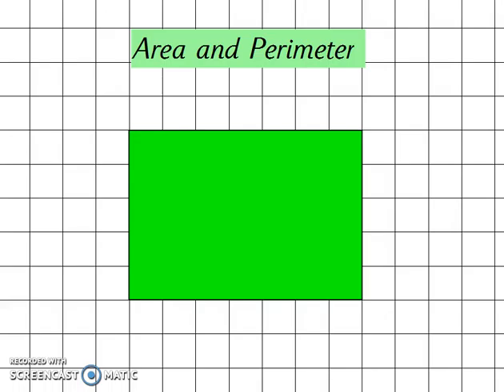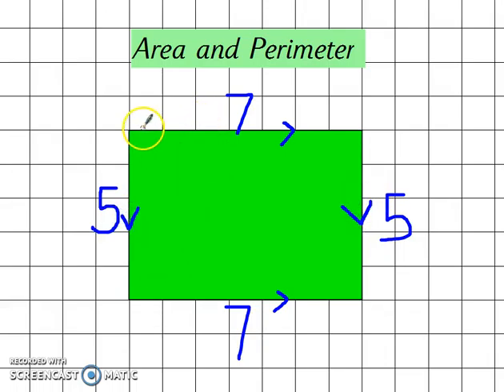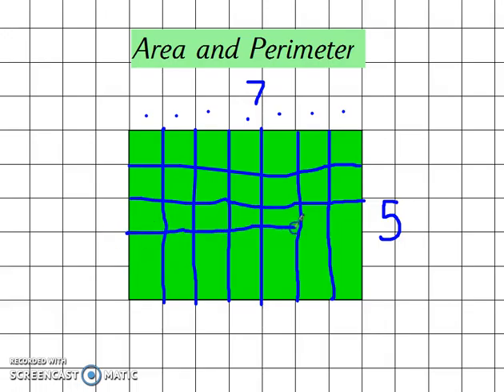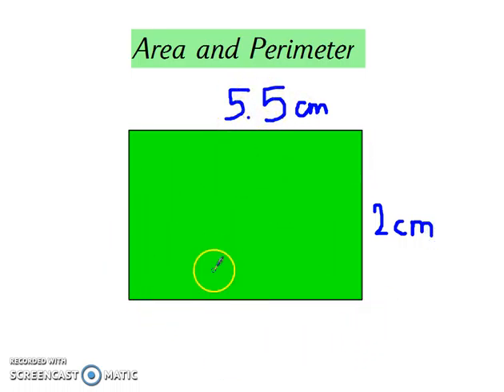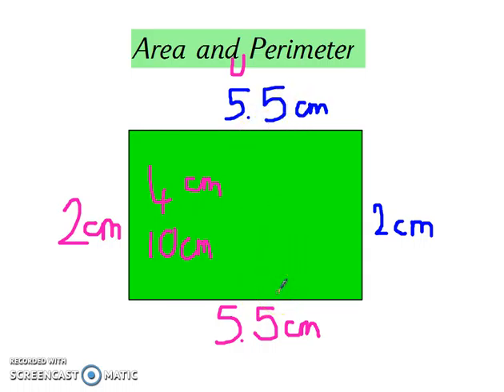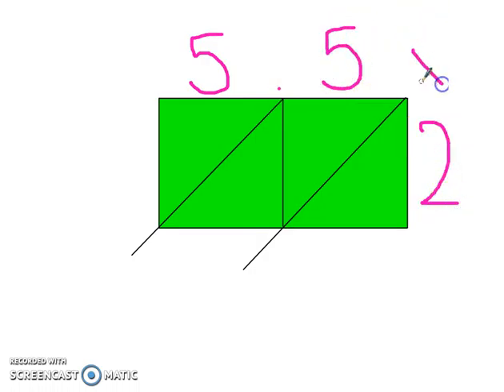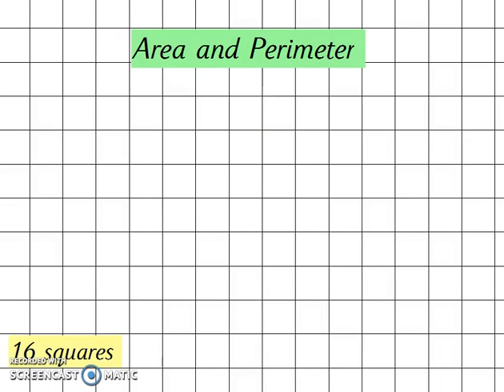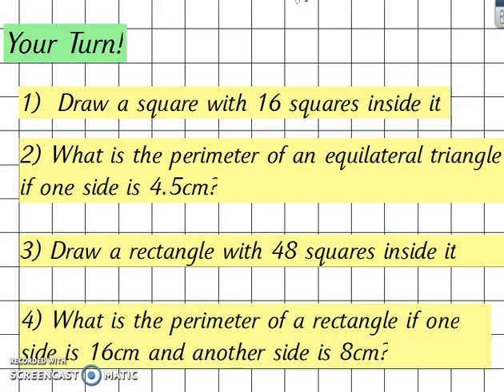Perimeter and Area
Hello! Tonight's revision - shape!